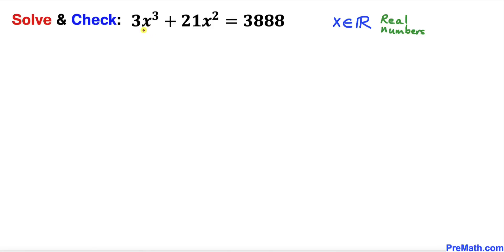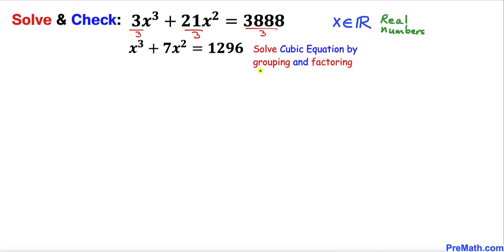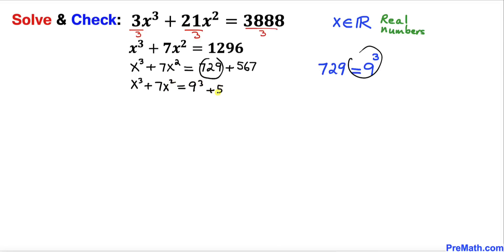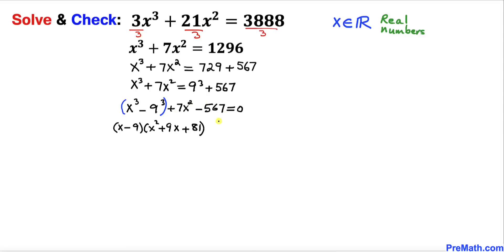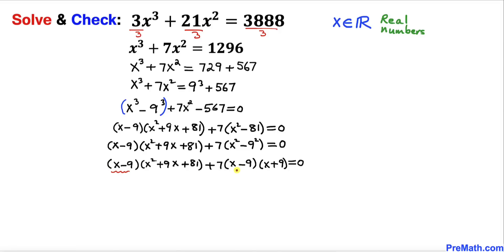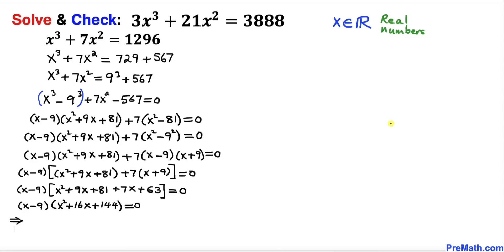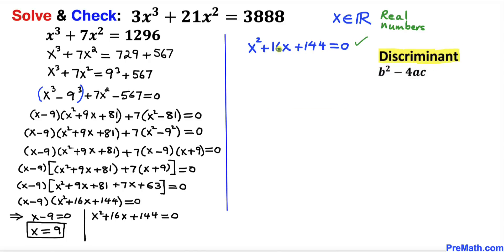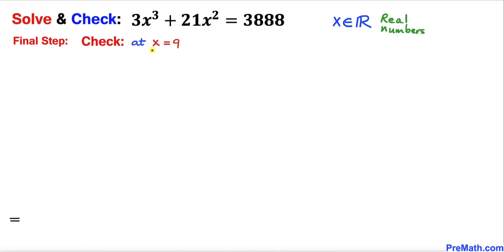Mathematical Olympiad | Solve and Check 3x^3 +21x^2=3888 | Math Olympiad Training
Can you solve this given Cubic equation for x? 3x^3 +21x^2=3888. Also check the answer for any extraneous solution.

blackpenredpen
math olympics
olympiad exam
math olympiada
British Math Olympiad
olympics math
olympics mathematics
Number Theory
mathcounts
math at work
exponential equation
pre math
Olympiad Mathematics
Solve and Check 3x^3 +21x^2=3888
imo
Competitive Exams
Competitive Exam
Solve Cubic Equation
Cubic Equation
Cubic Equations